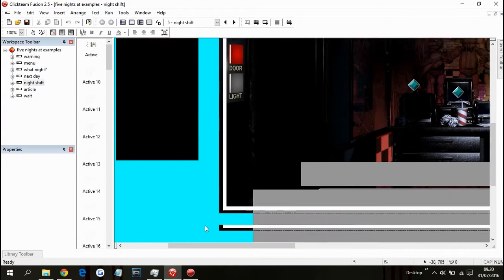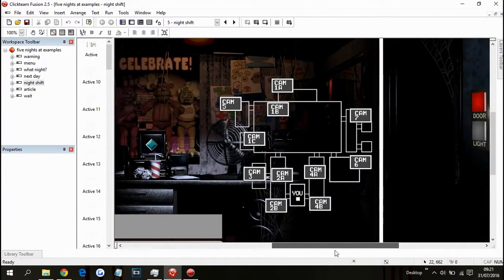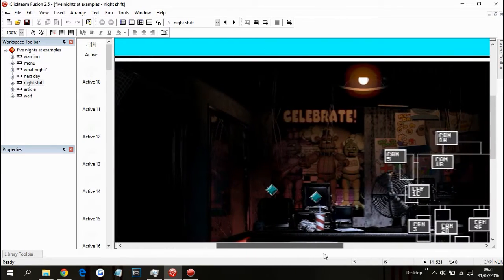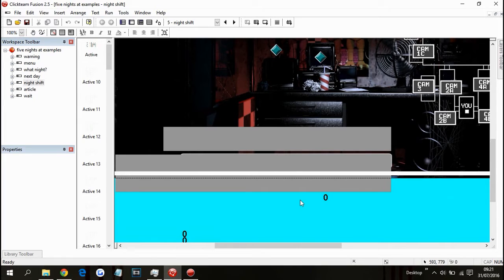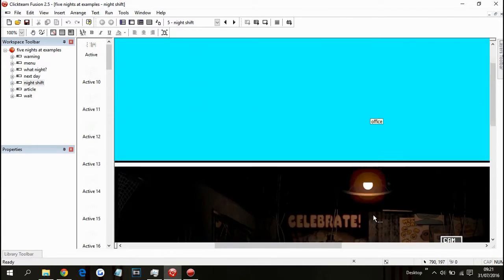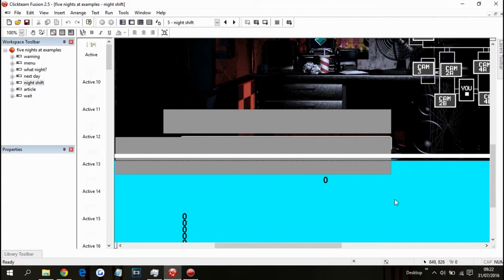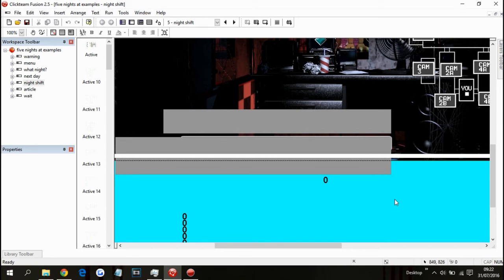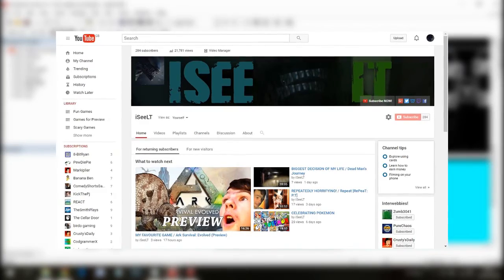How To Make A FNAF Fan Game - Part 9? (READ DESCRIPTION)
I decided to do this because EVERYONE wanted part 9 and I needed to tell you people that I don't upload videos to this channel anymore!
I understand that I am your only hope of completing your game but you should go to this guy for help (tell him I sent you, I guess XD)

Here is the file, in case you don't know what to do: (not available, currently,)